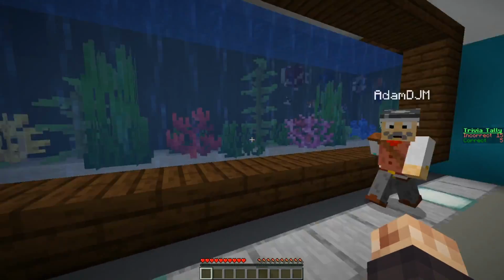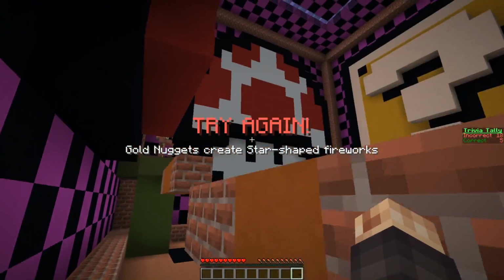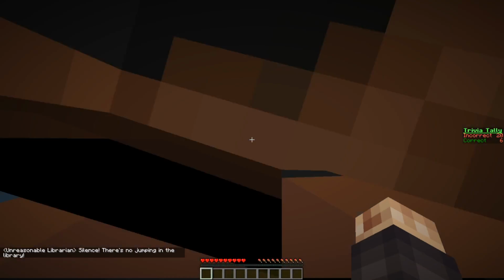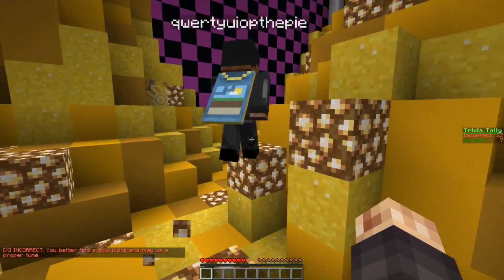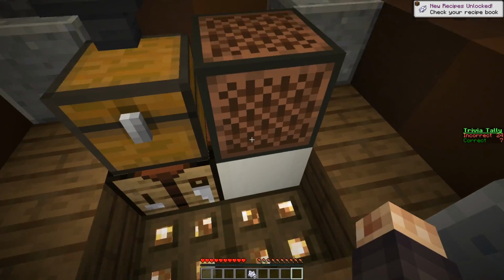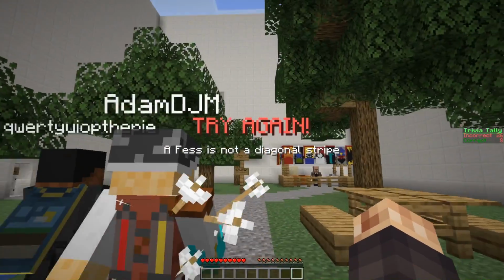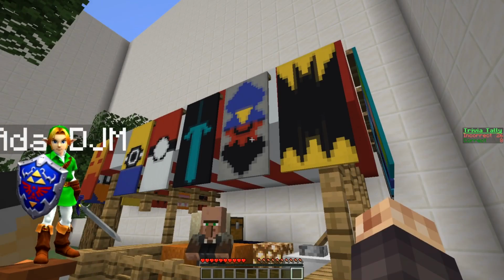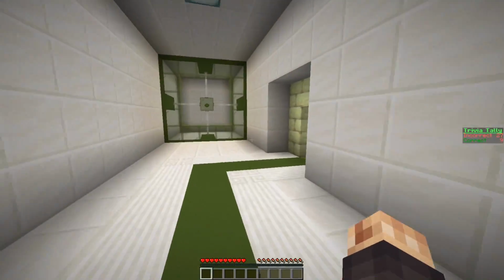📗 RENÉE SAWNSE | Diversity 3 DevCom | Ep 10 - The Trivia Branch General Questions Pt II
Back with more of the Trivia Branch with Adam and Qwerty. Finish up the general hallway with questions 6-10.